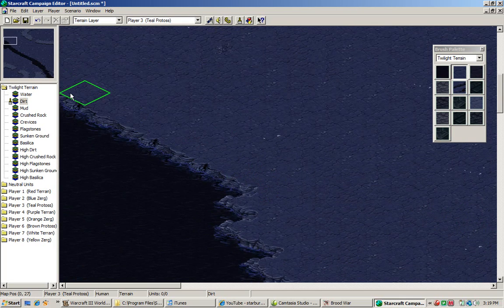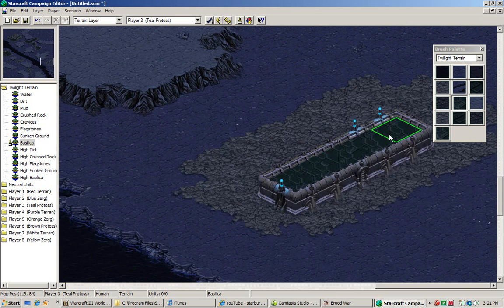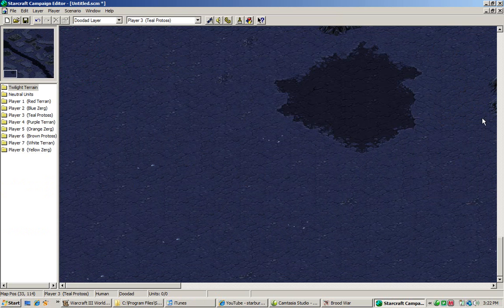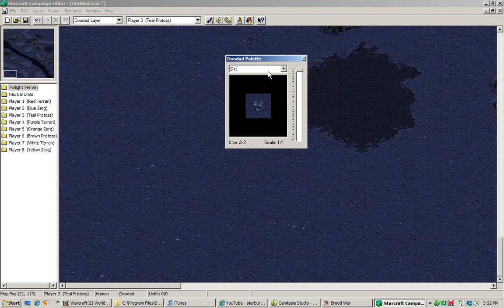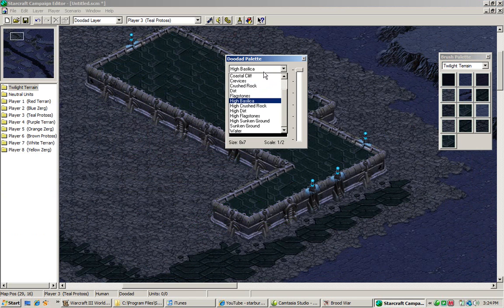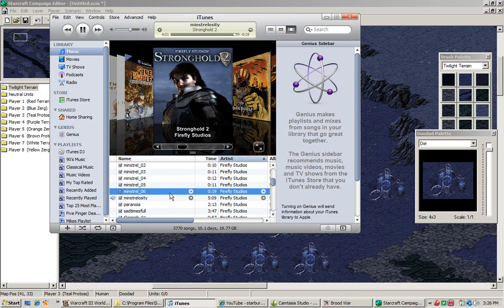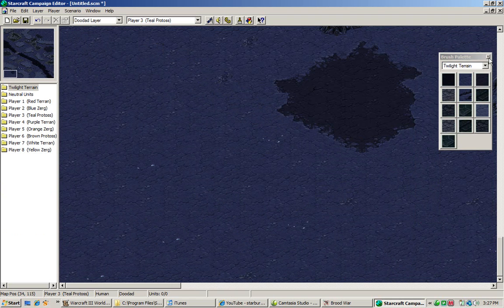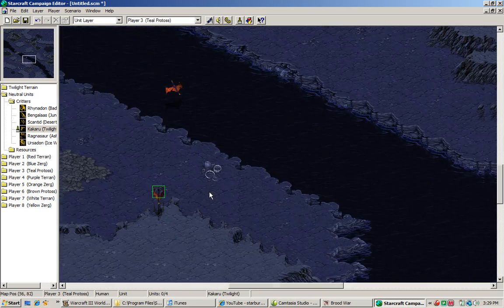StarCraft Campaign Editor Walkthrough Part 3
A walkthrough of the StarCraft Campaign Editor
Part 3